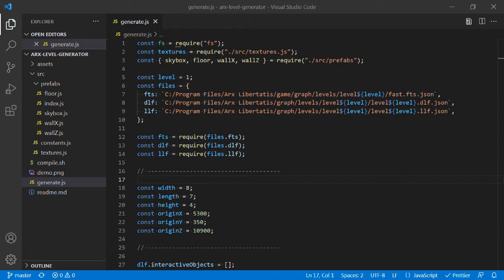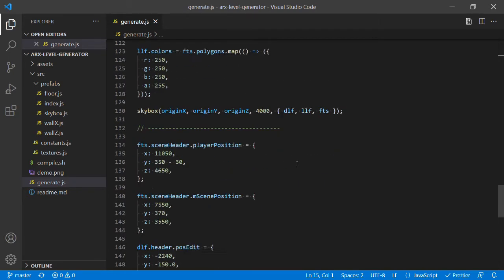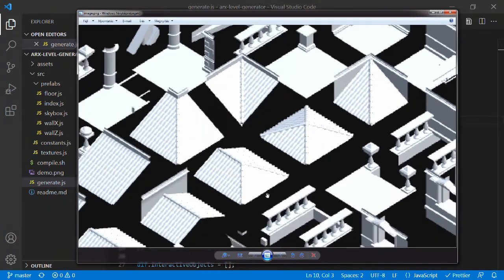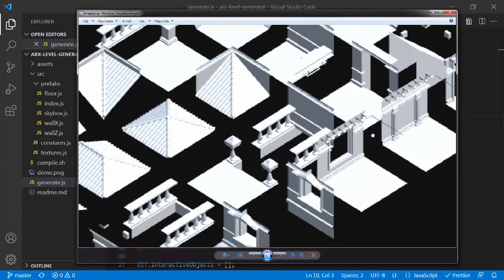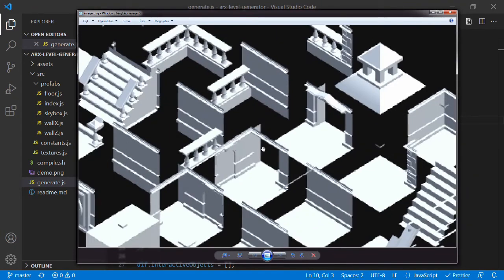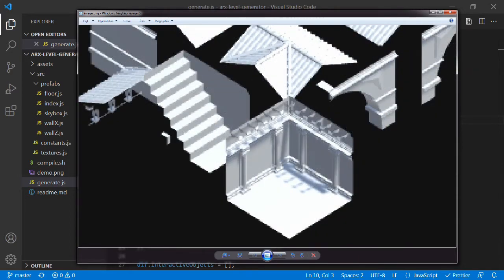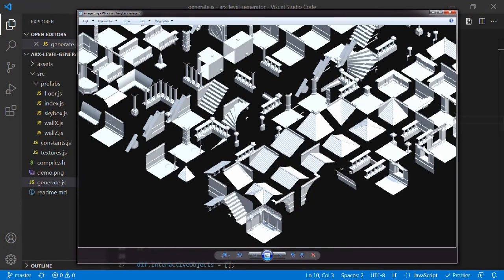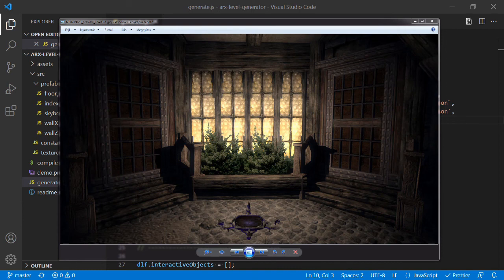We Need MORE Prefabs! - Day 10 - Arx Fatalis Hacktoberfest 2021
I finally refactored the code and formed prefab files, but we need more!